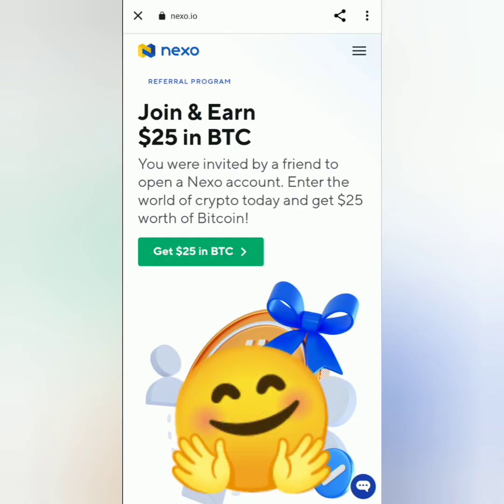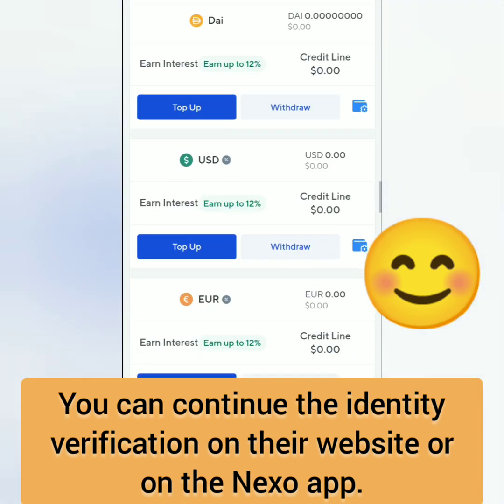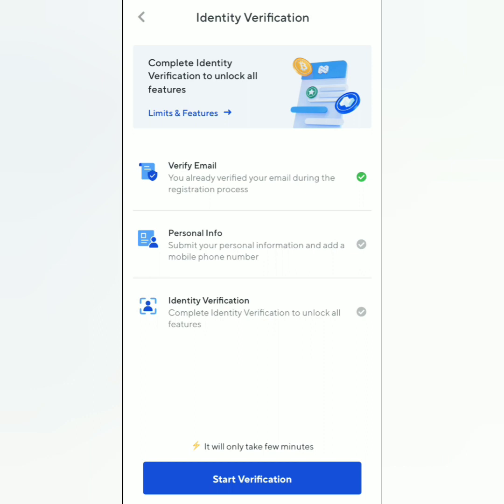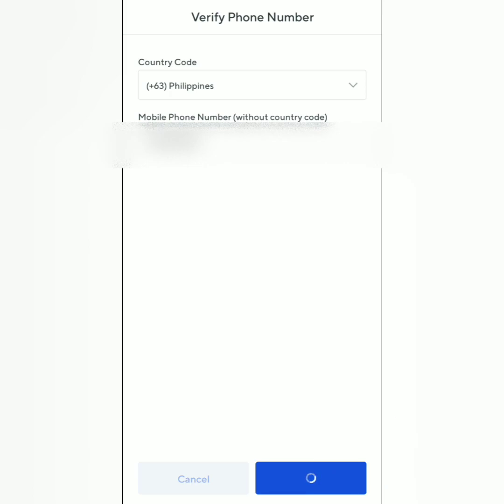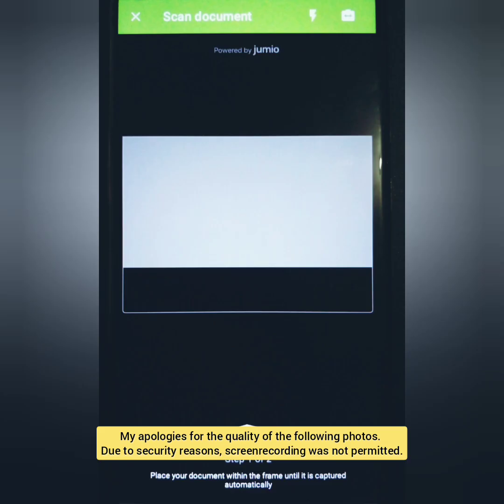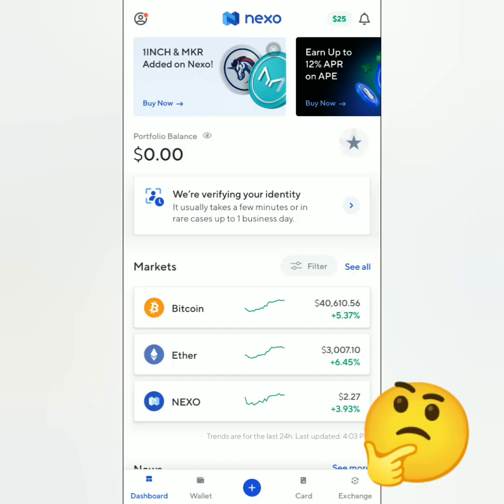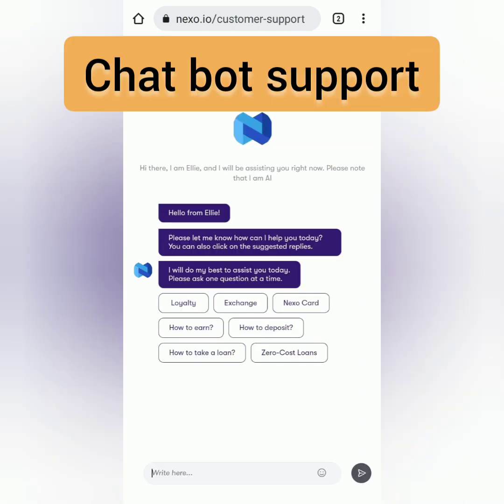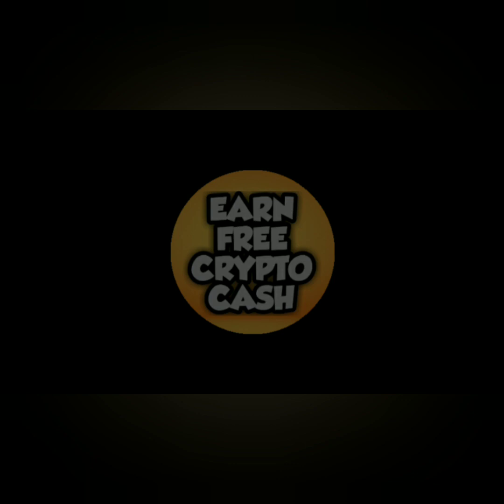How to Create an Account on Nexo | Nexo Verification Problem | Nexo Referral $25 BTC Bonus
This is a step-by-step tutorial on how to create an account on Nexo. 😊

Join Nexo and get $25 in BTC! With Nexo you can earn up to 20% APR on crypto and stablecoins, borrow against or exchange cryptocurrencies and much more. 🤑

04:30 Verification pending problem solved